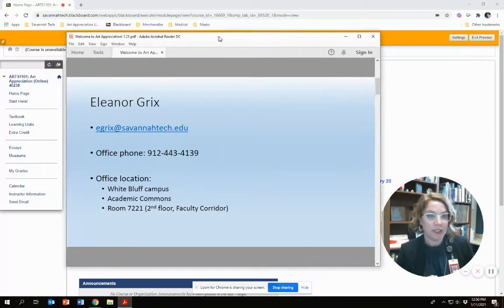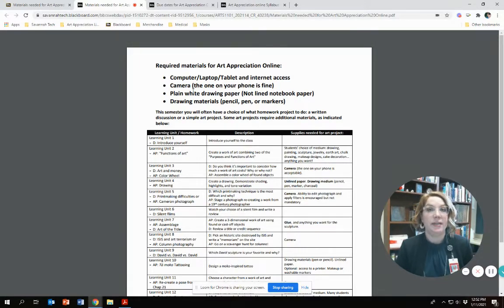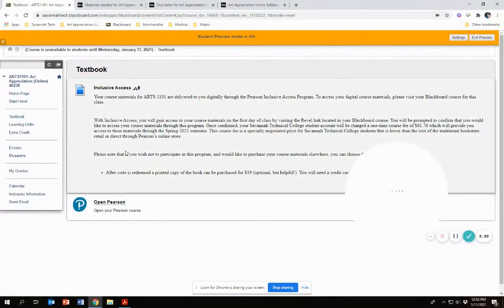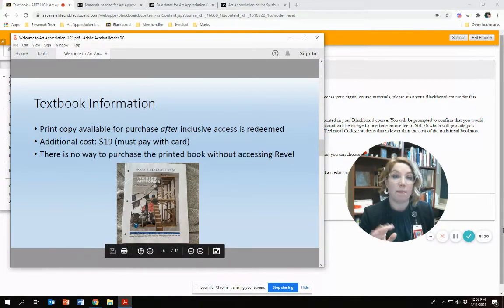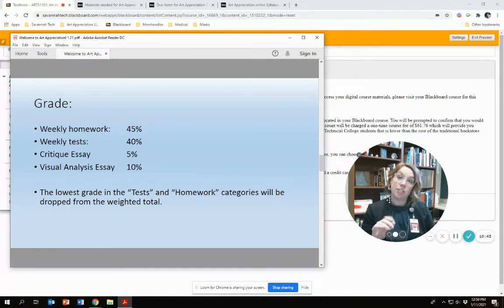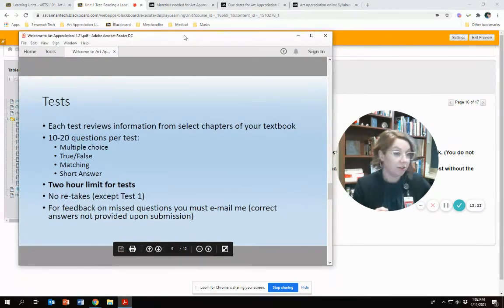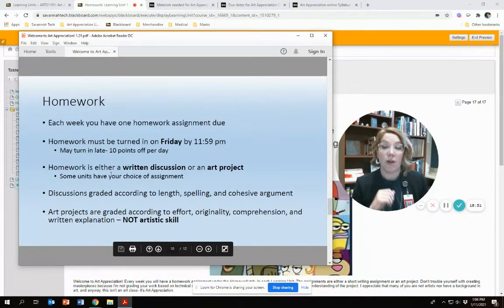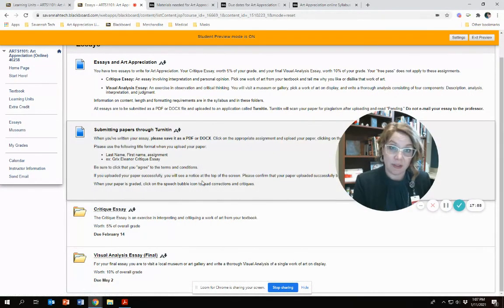Welcome to Art Appreciation! v 1 21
Welcome to Art Appreciation! This video will give you information on accessing your textbook, accessing your Learning Units, and what you're required to do each week.

Quick Links:
0:47 - Contacting your teacher
1:57 - How not to get dropped / due dates / required materials / syllabus
5:18 - Accessing your textbook
9:56 - Grade breakdown
11:14 - Understanding Learning Units
12:57 - Tests
14:36 - Homework
16:09 - Participating in Discussions
17:19 - Essay Overview